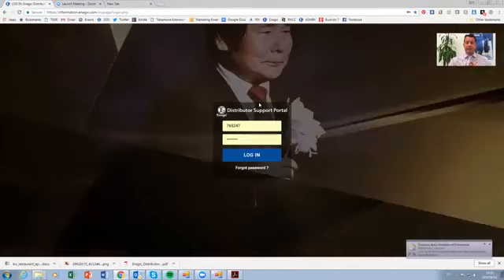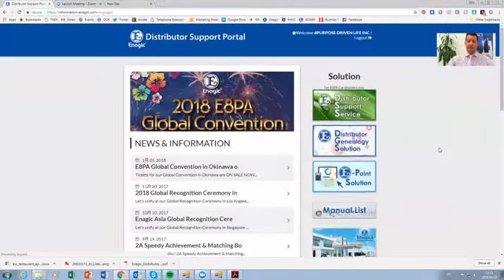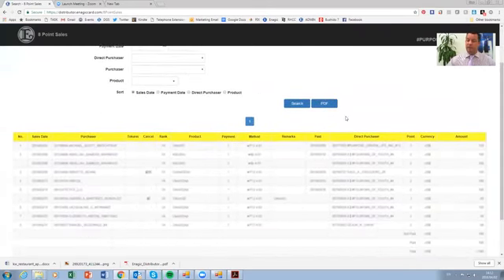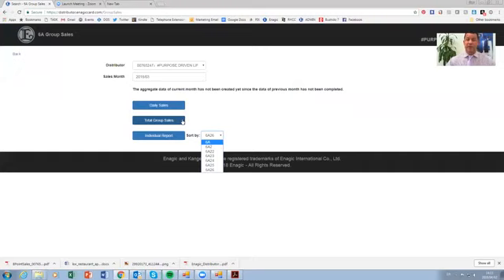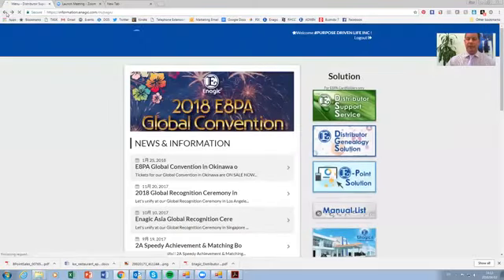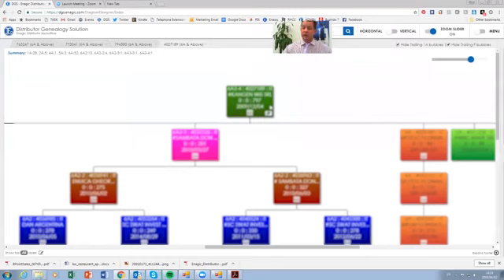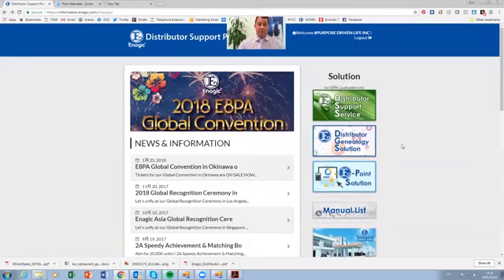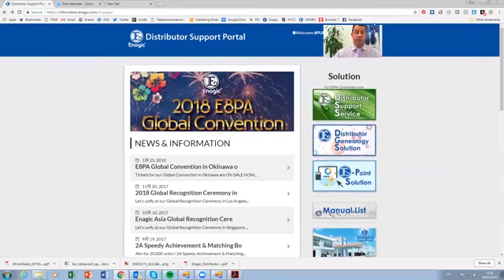Enagic's E8PA Genealogy Solution!